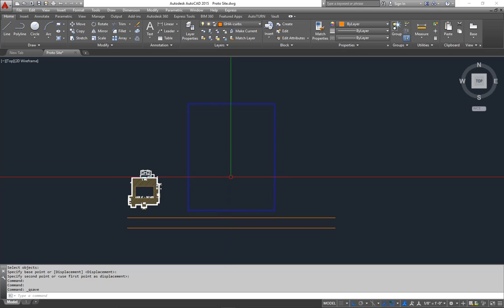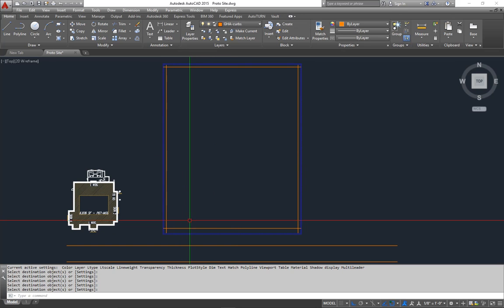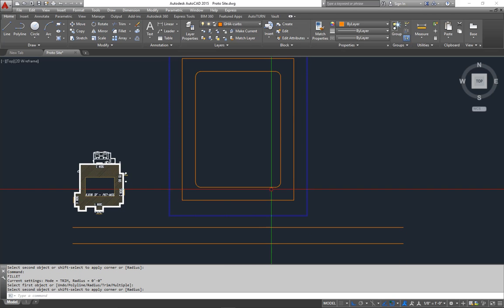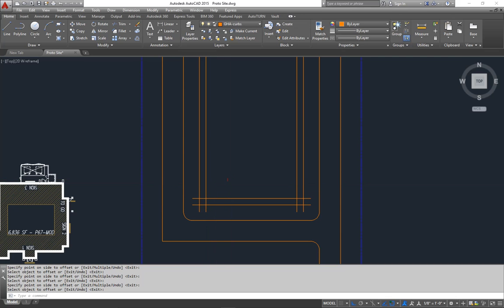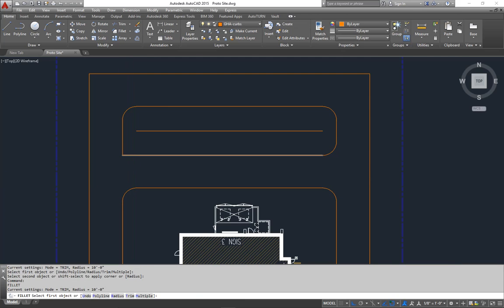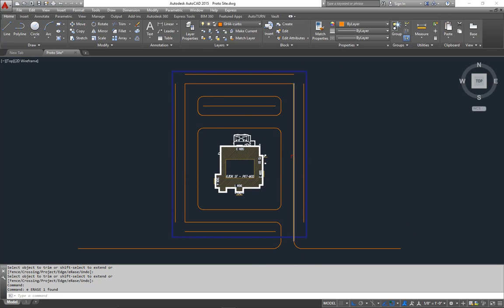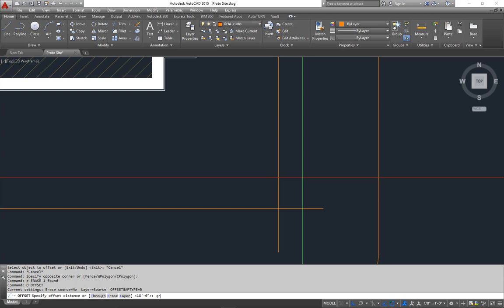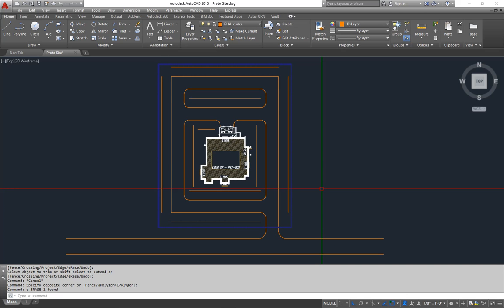AutoCAD Basics Tutorial Part 1 of 3 - Site Plan Blockout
This video is part 1 of a 3 part tutorial on AutoCAD Basics - Site Plan Drafting Techniques. In this video, I will be explaining in detail how to go about generating a blocked out schematic representation of a site plan. This step is crucial in determining how the layout is going to work. We want to get an accurate idea of where all the site elements will be before we get into too much detail. This will help to gain speed and efficiency. Thanks, and have a great day.